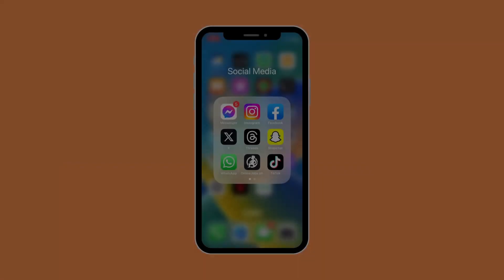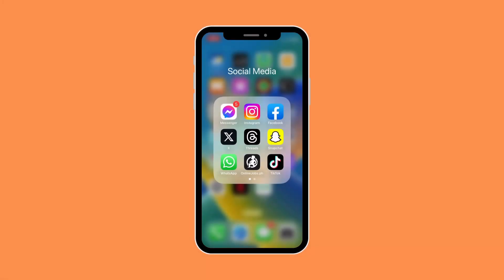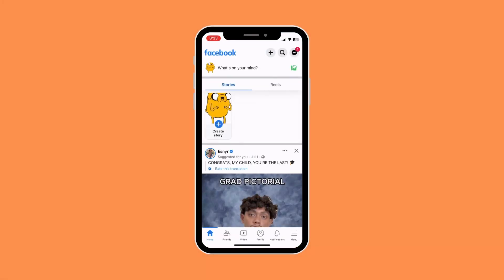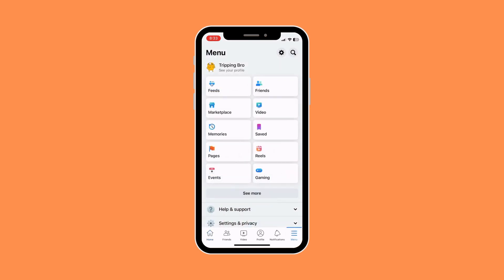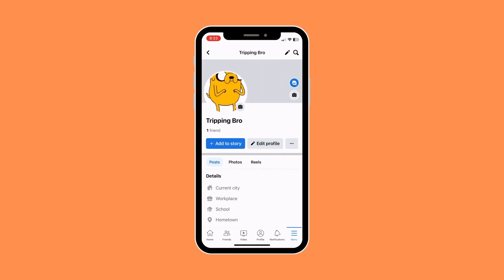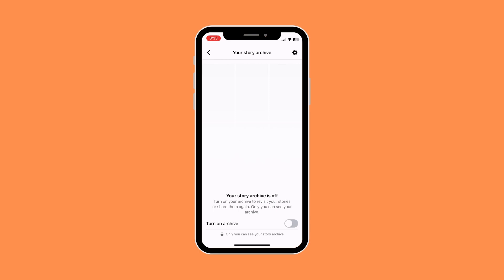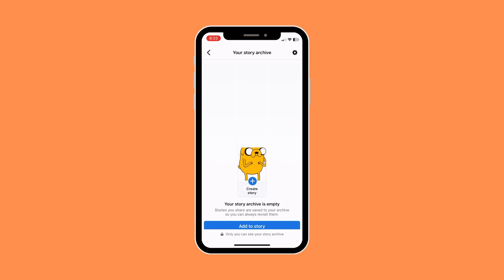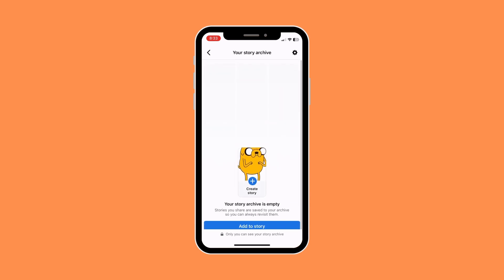How You Check Your Stories Archive On Facebook.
In this short video, you will learn how you check your stories archive on Facebook.